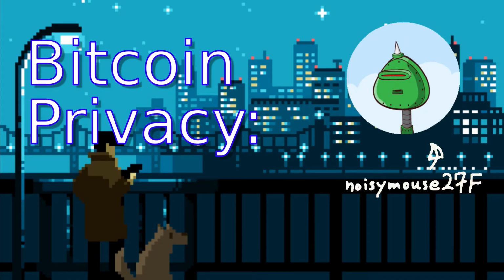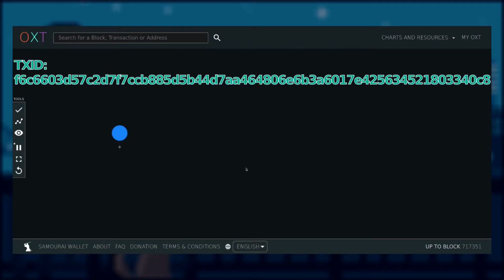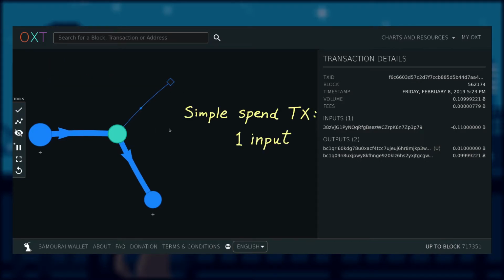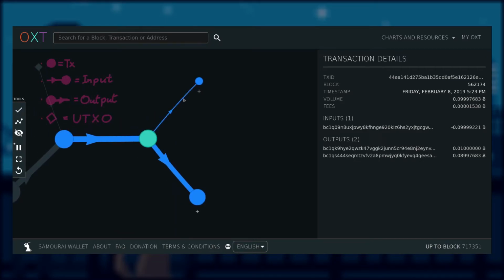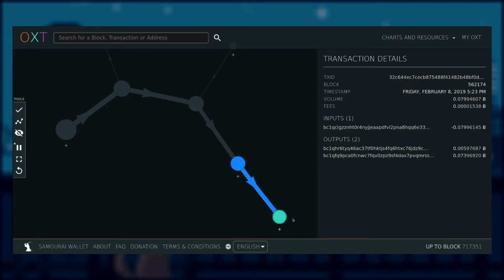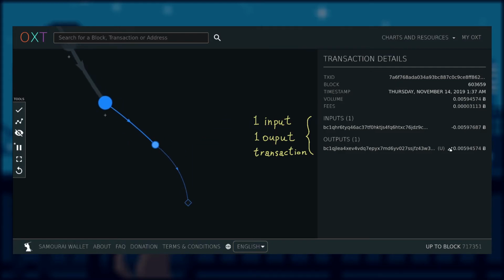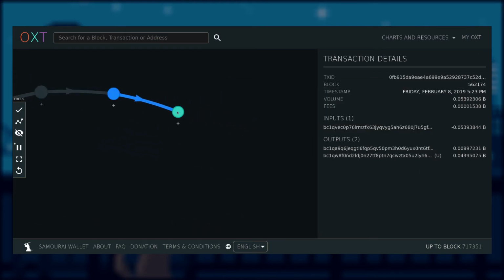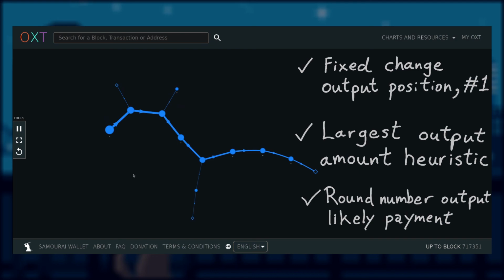Bitcoin Privacy #5: Change Detection - Round Number Payment Heuristic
In this video, I will be demonstrating how to track an entity's change output by applying the Round Number Payment Heuristic on a series of transactions.

TXID of the transaction looked at in this video:
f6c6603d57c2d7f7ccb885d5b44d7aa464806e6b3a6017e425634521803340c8